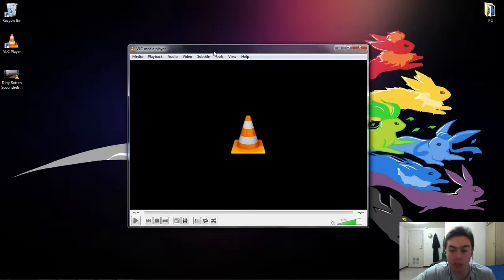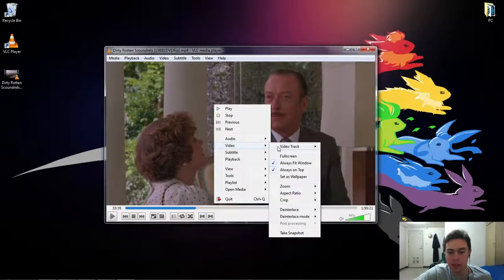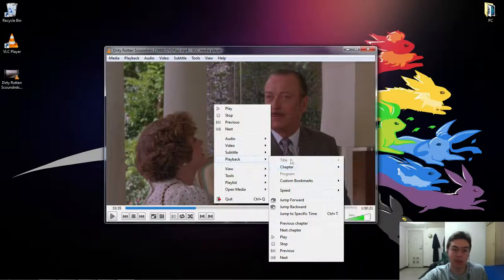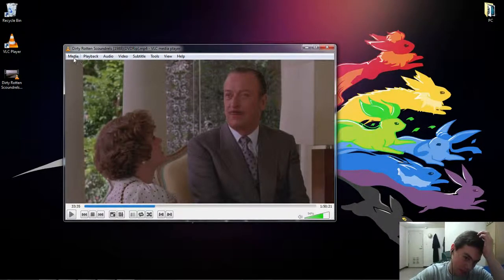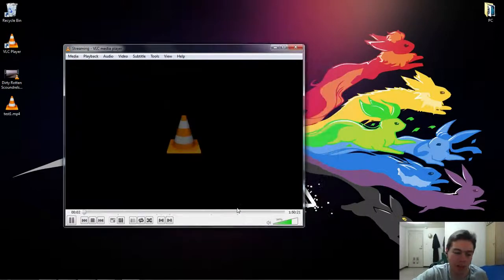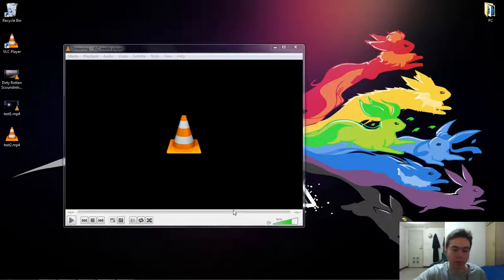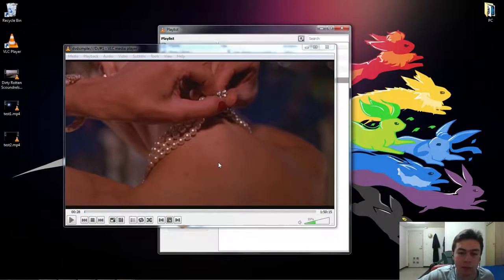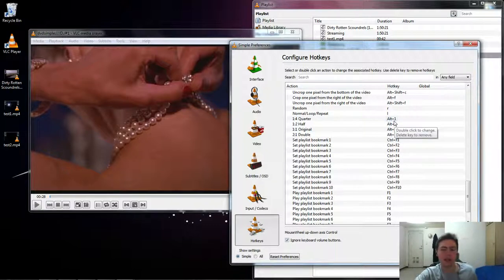How To - Use VLC Player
An in depth explanation of how to use VLC player and the special functions it has.